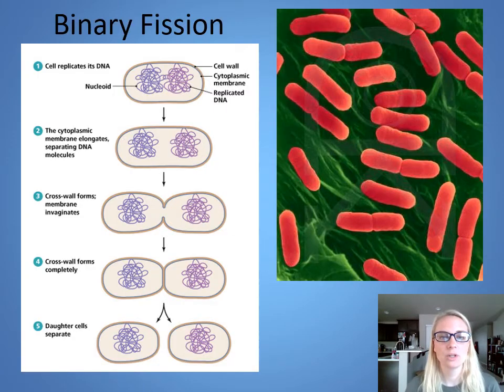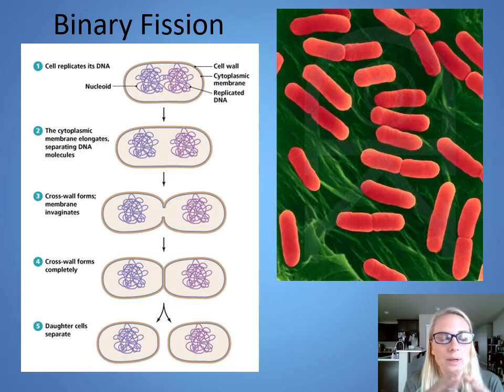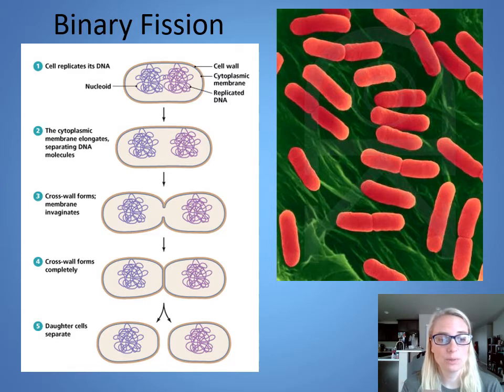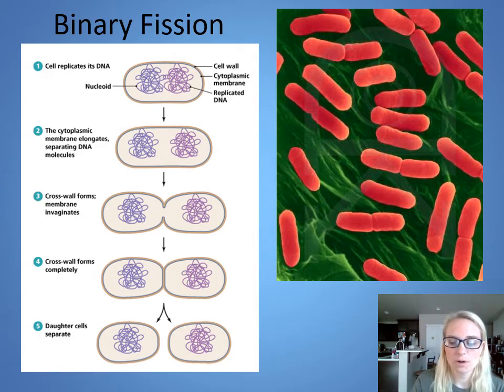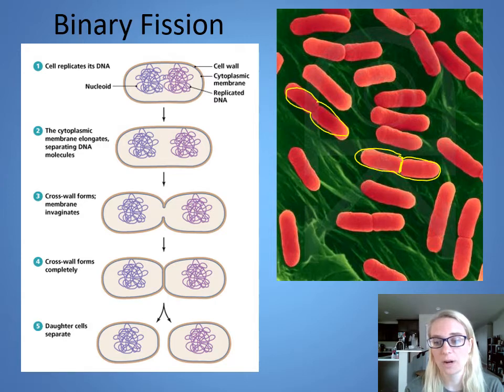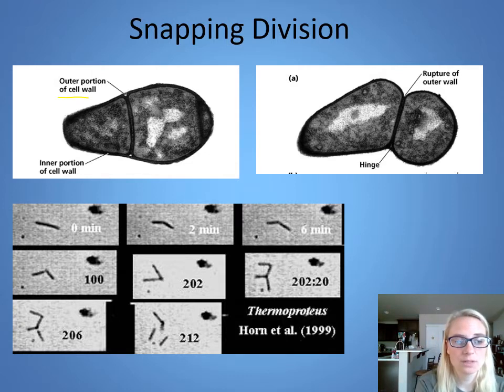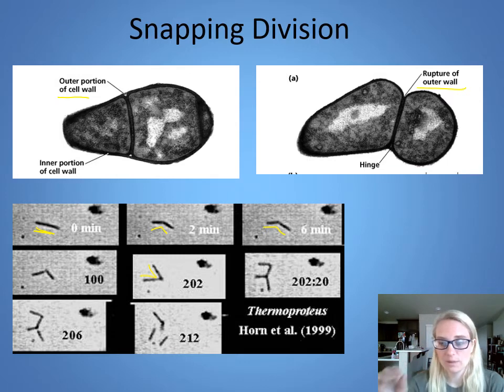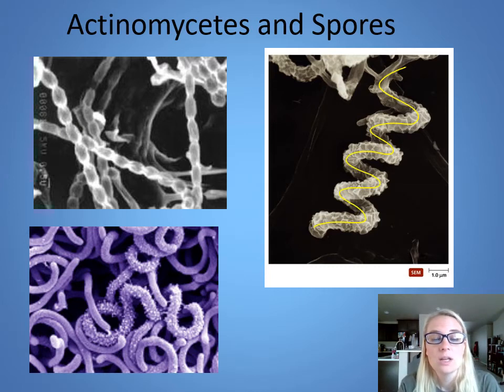Chapter 11: Bacterial Reproduction